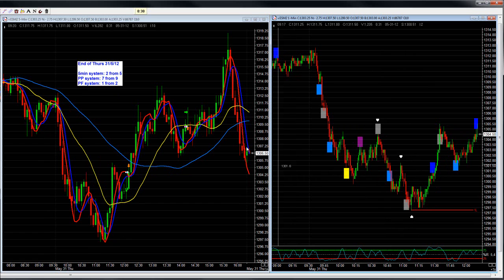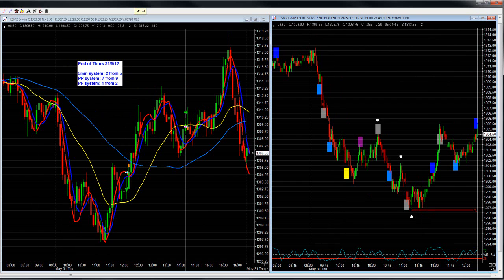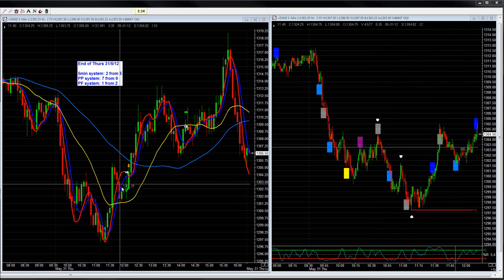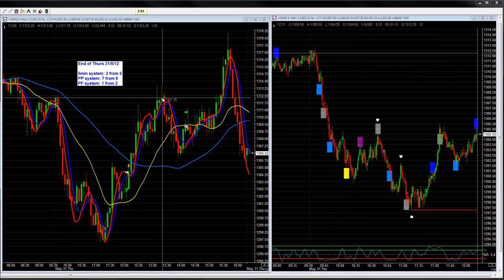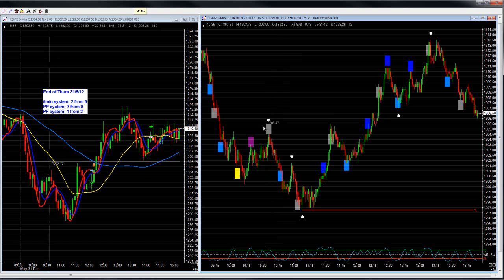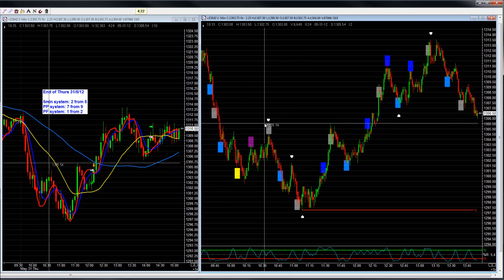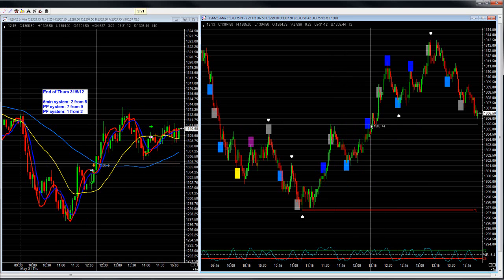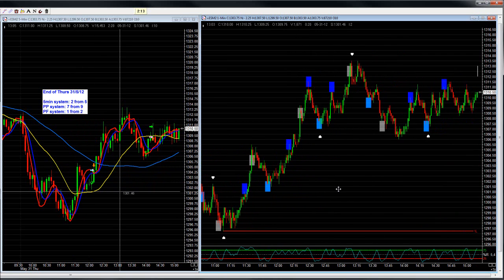EminisTrading Market Wrap Thursday 31/05/12